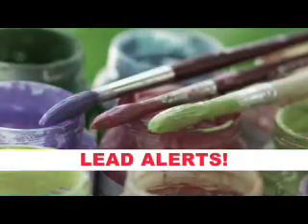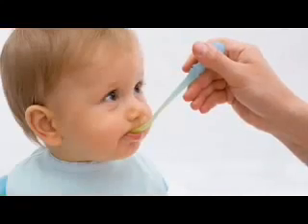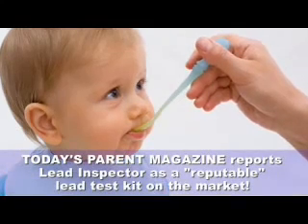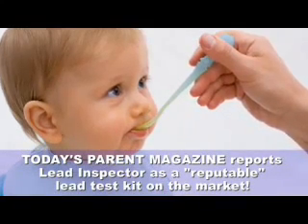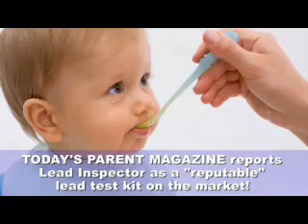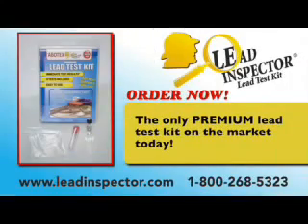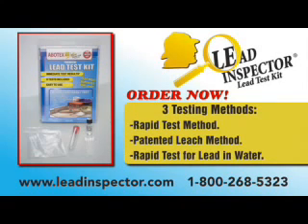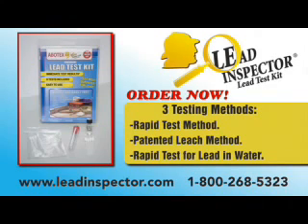Lead Inspector by Abotex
Quickly & easily test paint, ceramics, soil, dust, toys and more for harmful LEAD! Lead Inspector kits have been sold since 1988, they are convenient, economical, and a reliable lead test kit.